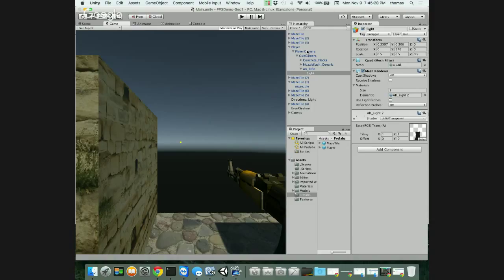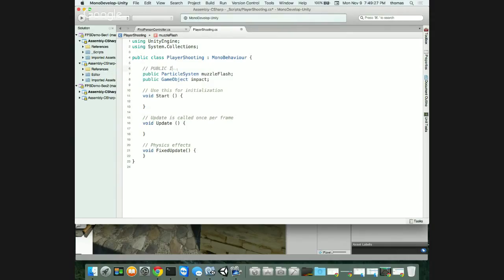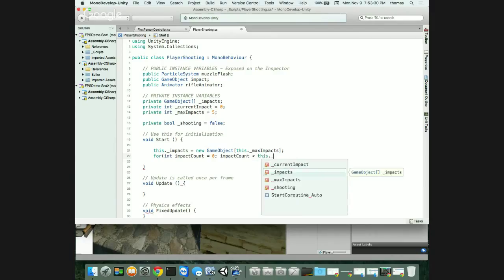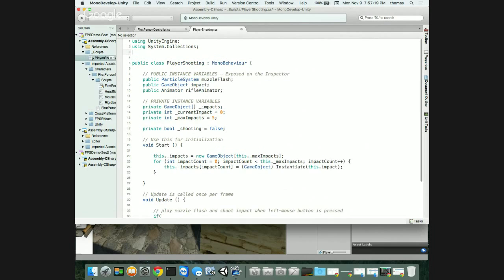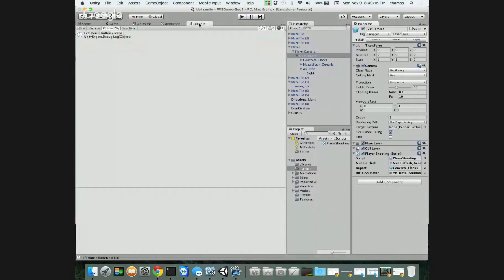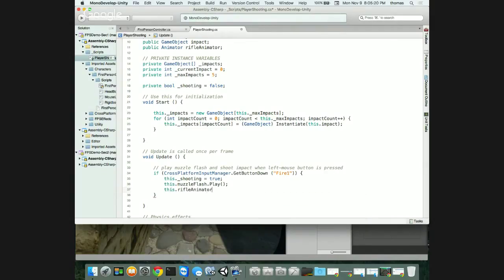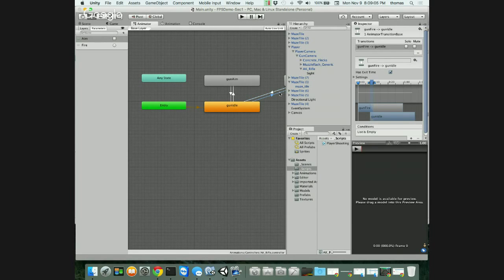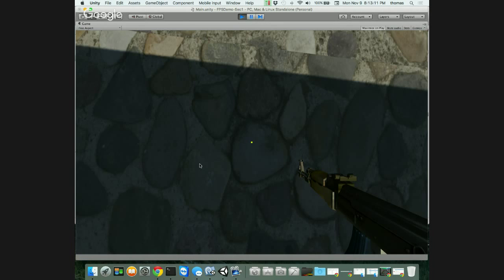COMP305 - Lesson 9 - Part 2 - Broadcast